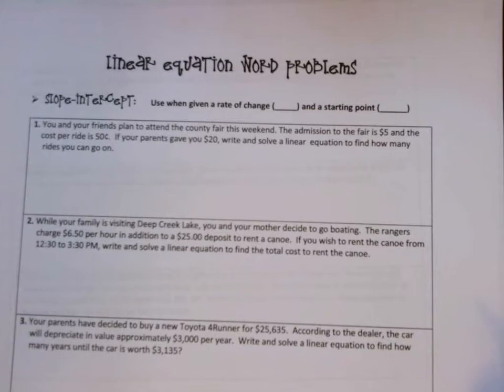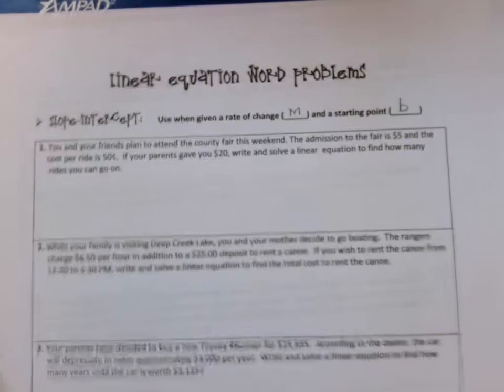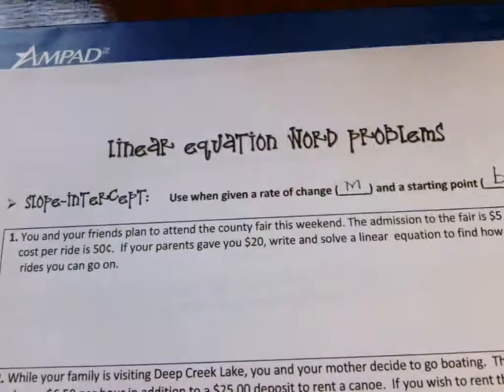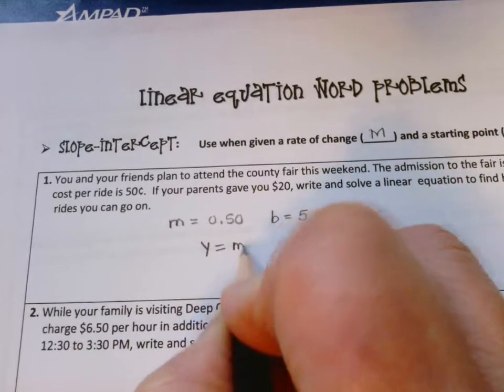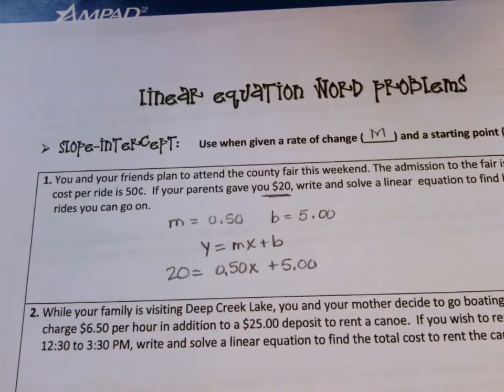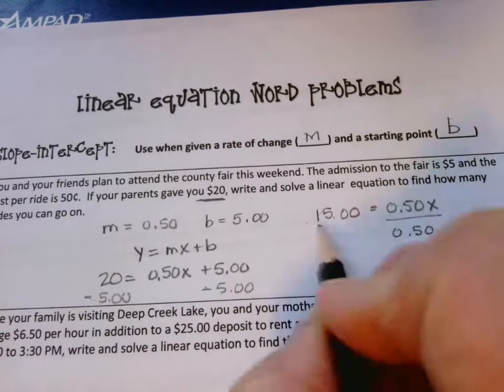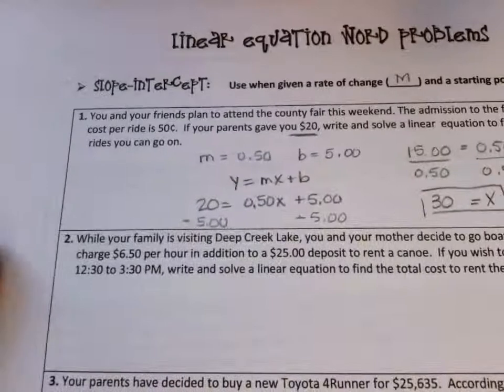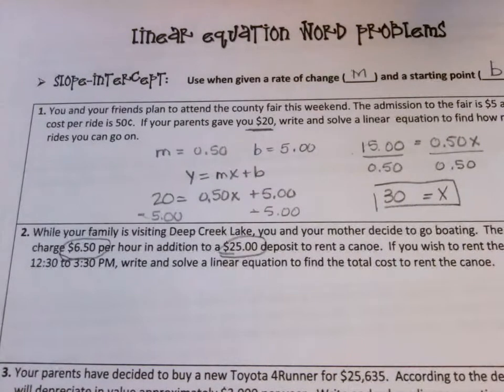Video 9 Slope Intercept Applications